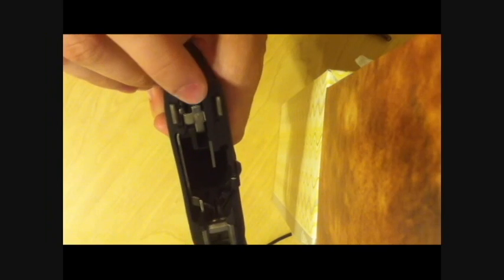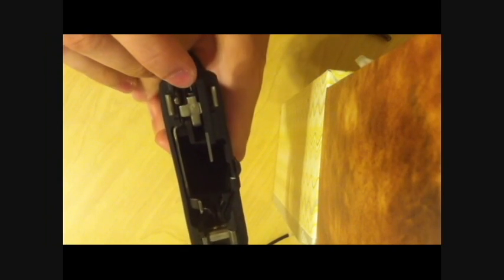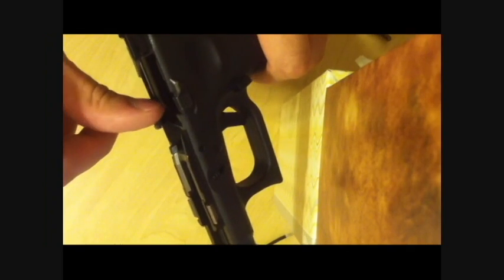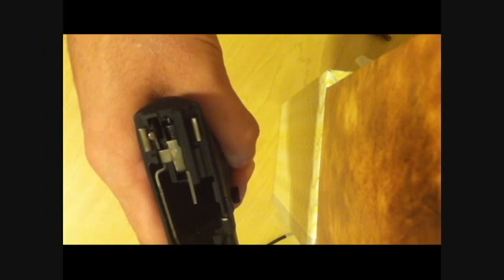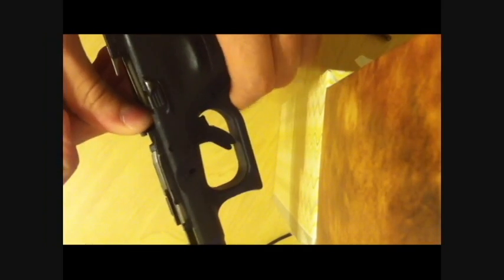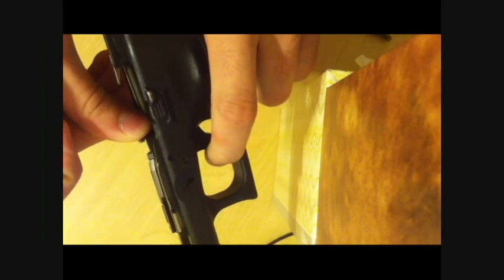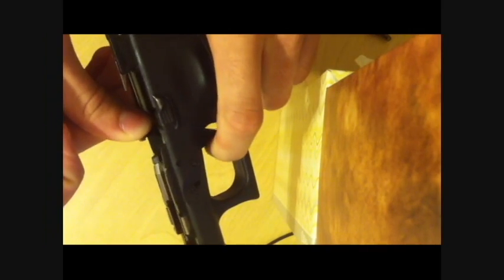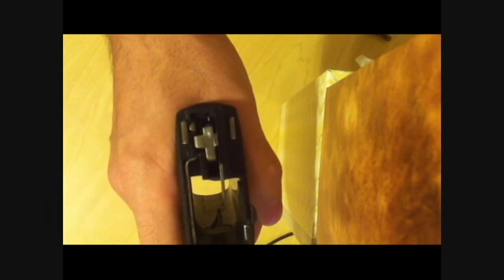Re: Glock tip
Hope this helps get a better view on the problem you were having.